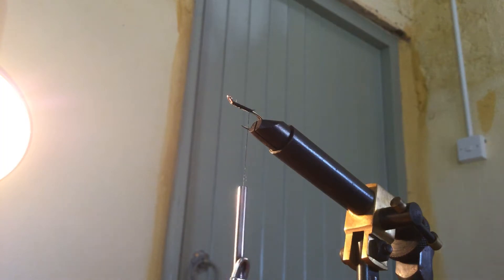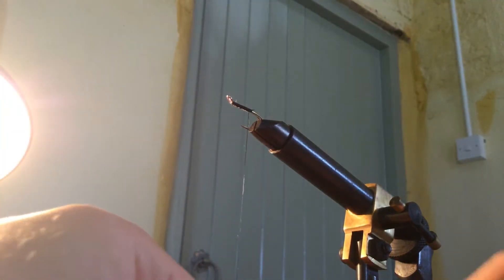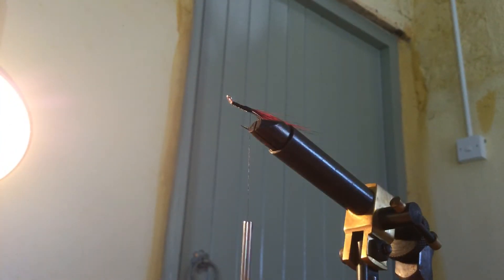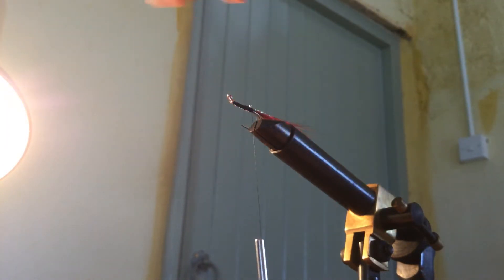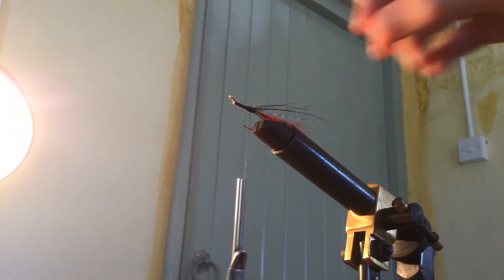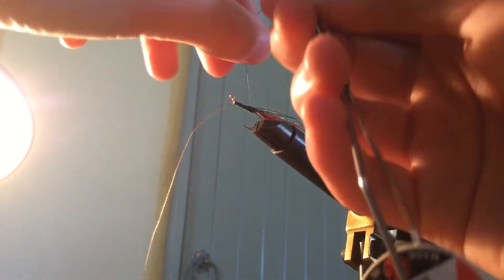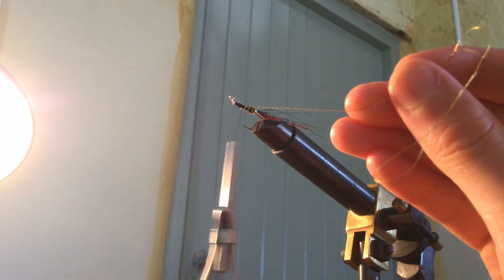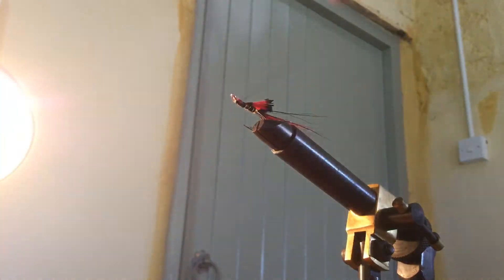Black Boar pt 1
Part 2 will be uploaded later